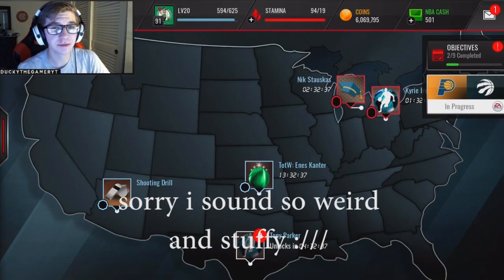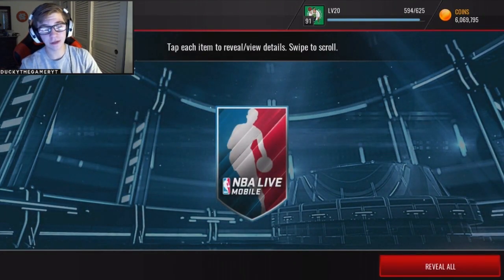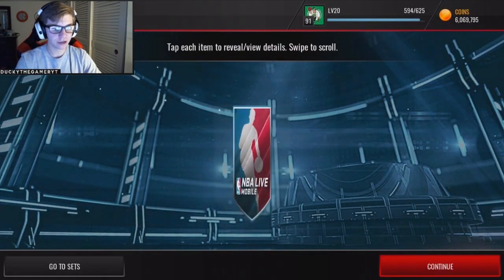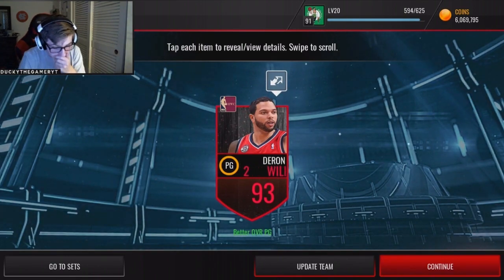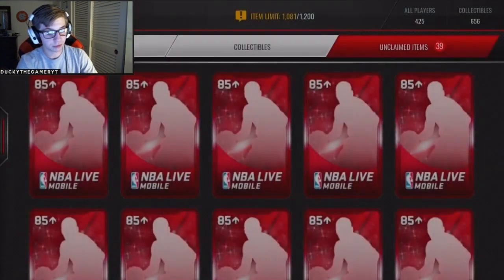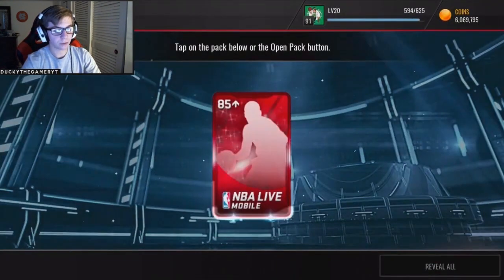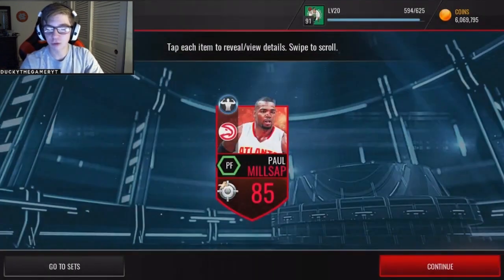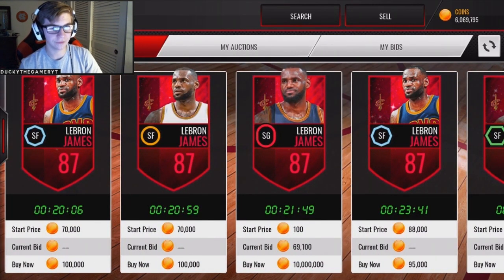NBA LIVE MOBILE | 75x ELITE PLAYER PACKS! INSANE 93 OVR ELITE THROWBACK PULL! CRAZY NBA PACK OPENING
Free NBA Live Mobile Coins, NBA Live Mobile 17 Tips,